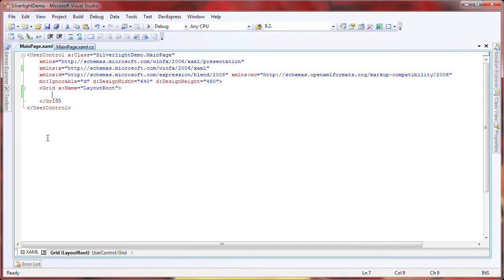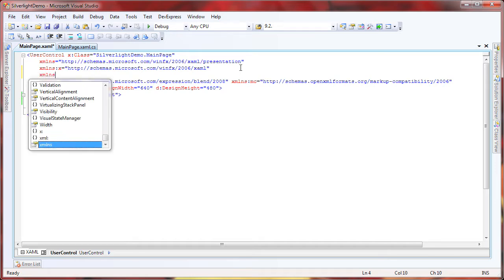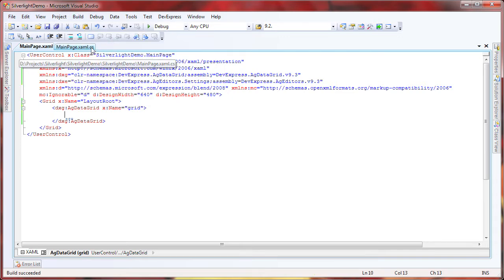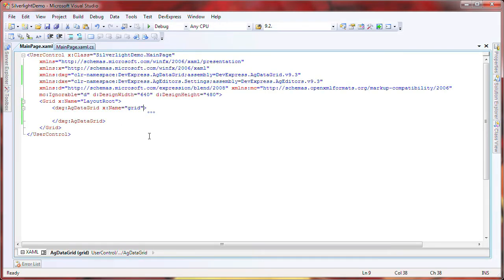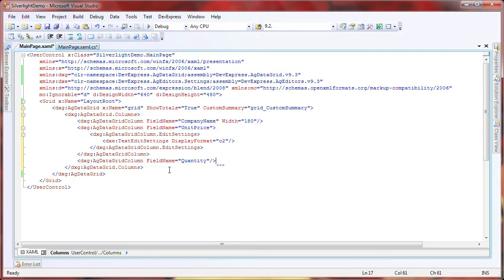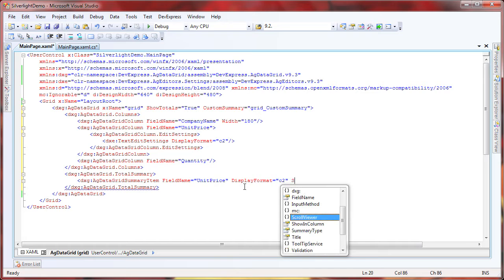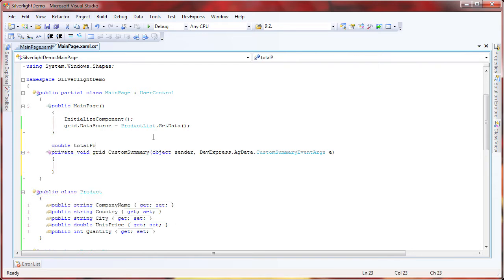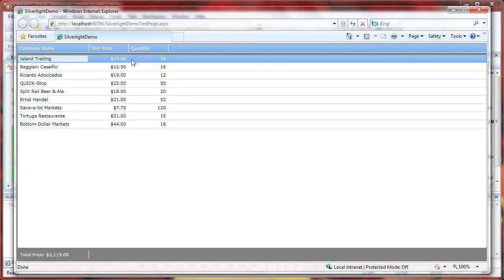Silverlight Grid - Calculate Custom Summaries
This video covers our 2009 release.  In addition to the built-in types provided for caclulating data summaries, you can also use code to calculate and create a custom summary value in the AgDataGrid.  For more information about our latest subscriptions, please visit...